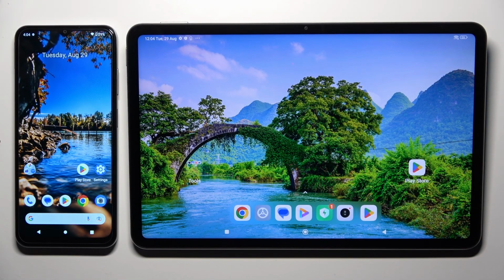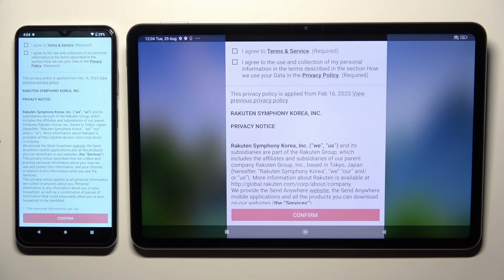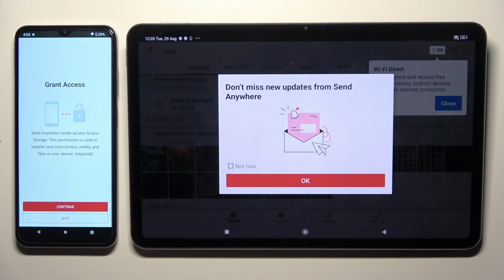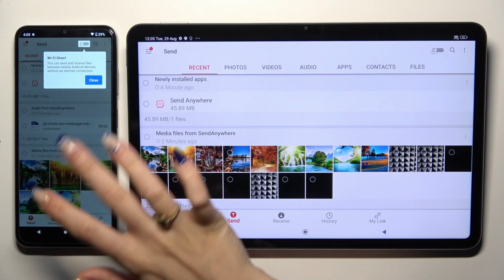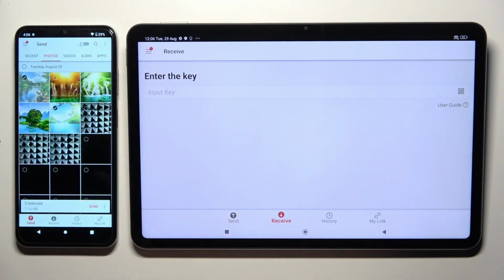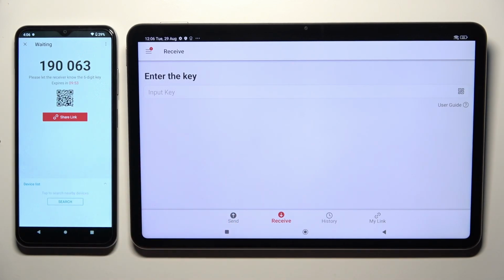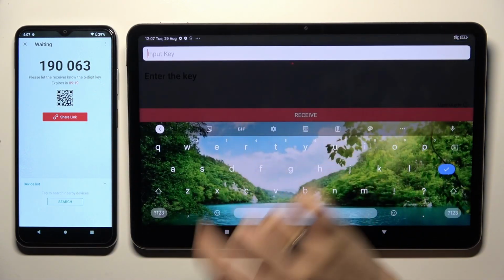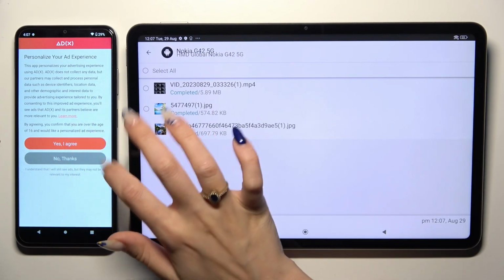How to Transfer Files & Data from a Nokia Device to XIAOMI Pad 6 - Send Anywhere App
Transferring data from your Nokia phone to your new XIAOMI Pad 6 has never been easier! In this tutorial, we'll walk you through the step-by-step process of using the Send Anywhere app to seamlessly transfer files, photos, videos, and more. Say goodbye to complicated data transfer methods and hello to a hassle-free experience. Whether you're upgrading your device or simply want to share files, this video will ensure that your data arrives safely on your XIAOMI Pad 6. Watch and learn how to make the switch effortlessly!

How to send data to the XIAOMI Pad 6 tablet via the Send Anywhere app? How to install and use the Send Anywhere app on XIAOMI Pad 6? How to migrate data to the XIAOMI Pad 6 device?